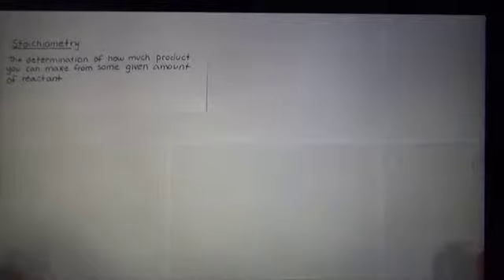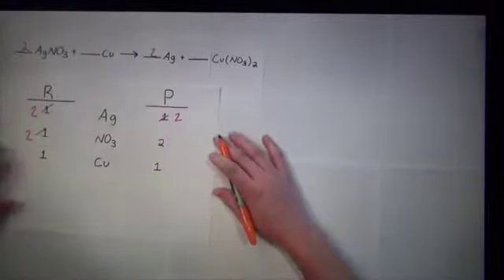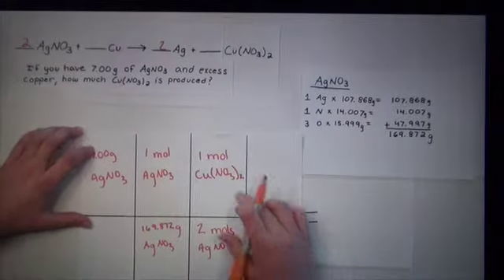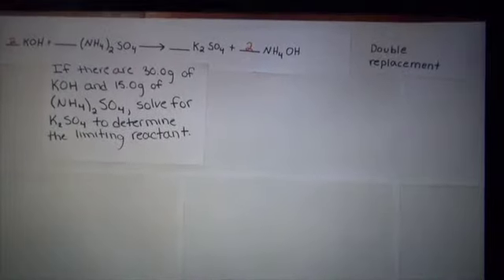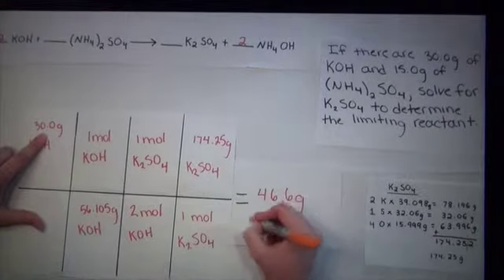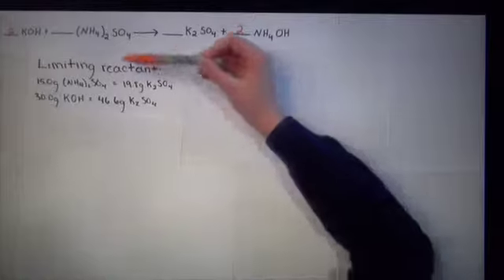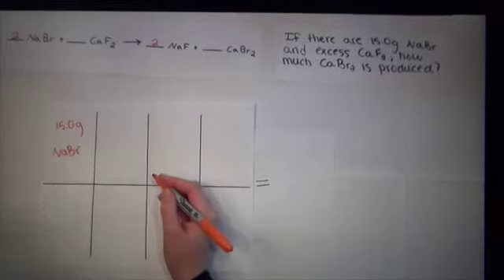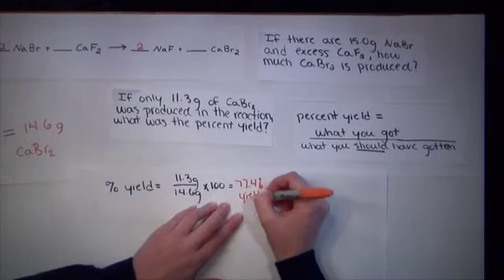Chem Project!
This video is about Chem Project!